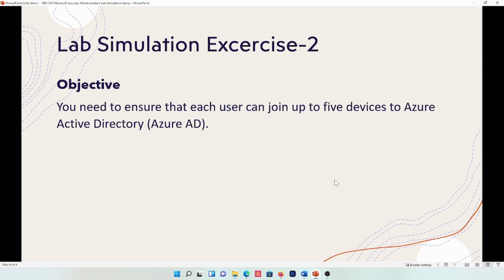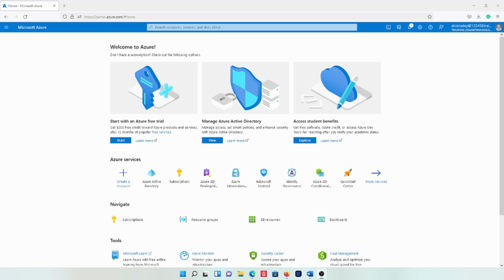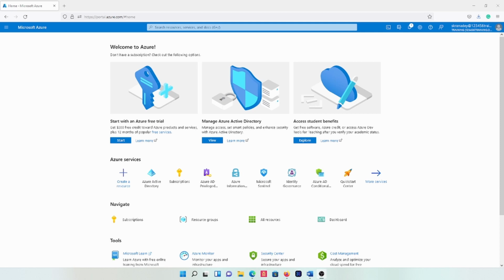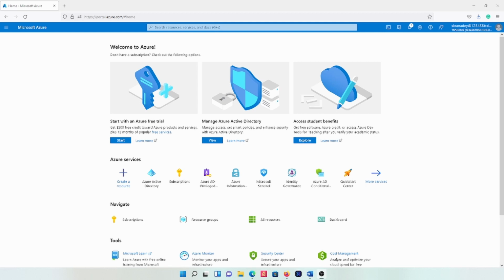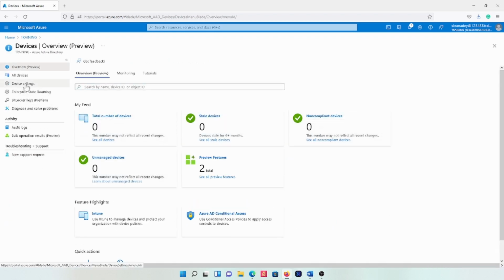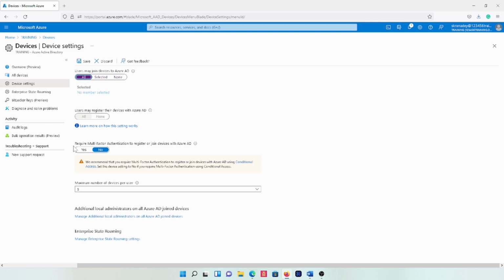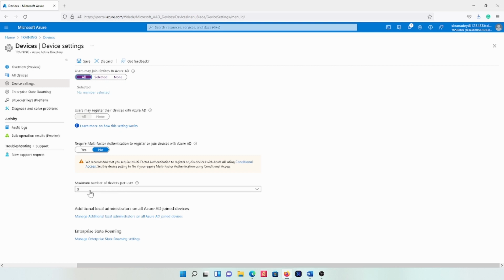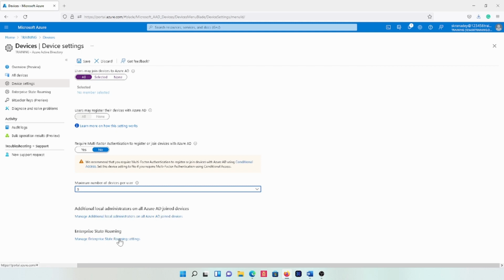Microsoft Security Administration (MS-500)- Lab simulation 2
Microsoft Security Administration (MS-500) – Lab Simulation Exercise
The MS-500 exam may include lab simulation questions, though their inclusion can vary. At Beexam, we ensure you're prepared for both the theoretical and practical components of the exam.
In this lab session, you'll configure Azure Active Directory (Azure AD) settings to limit each user to joining a maximum of five devices. This helps maintain control over device access and supports secure identity management across your organization.
✅ Focus: Azure AD device settings and access control
🎯 Objective: Restrict device join limits per user
🔐 Skill Area: Identity protection and policy enforcement
Prepare confidently with Beexam and strengthen your skills for the MS-500 certification.